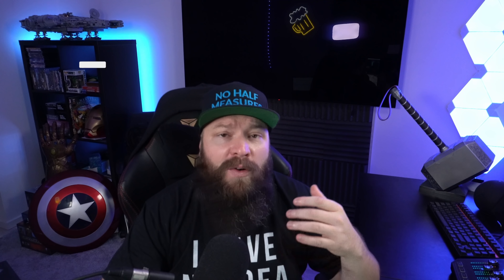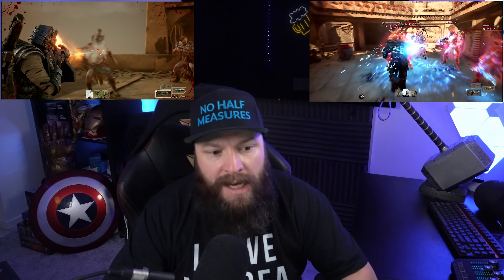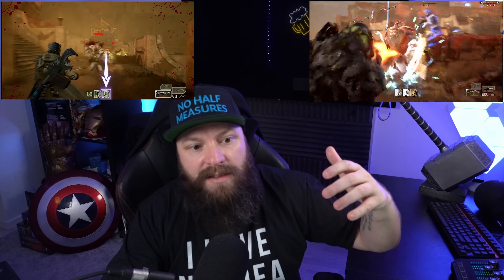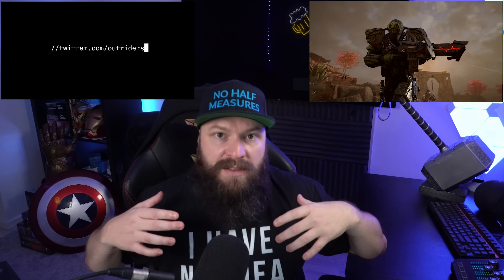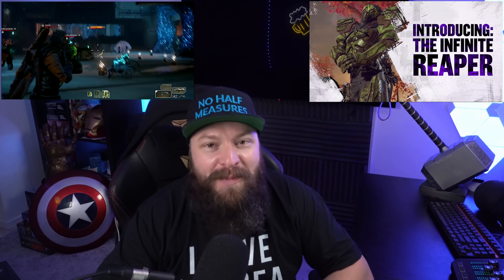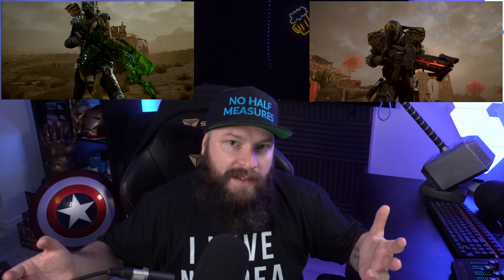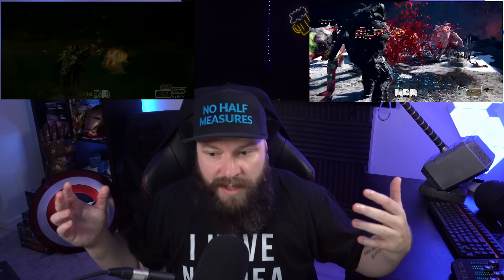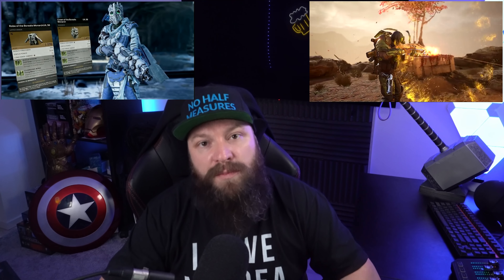My Thoughts on the PCF Builds | Outriders New Horizon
Join me as I discuss my thoughts on the PCF builds, The Arctic Avenger and The Infinite Reaper, what works and what doesn't aaaaand would I recommend them to build in New Horizon.